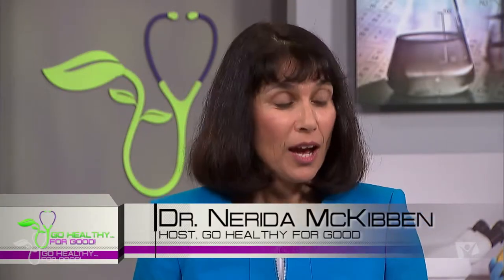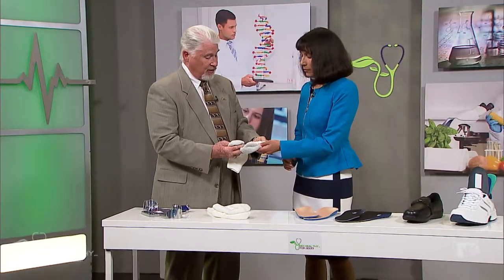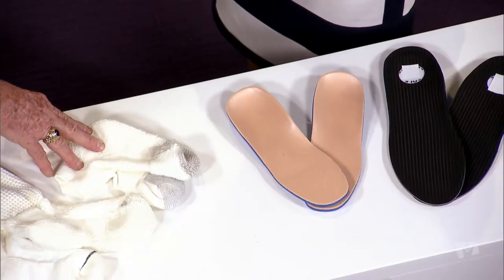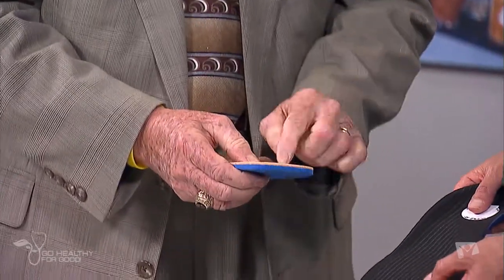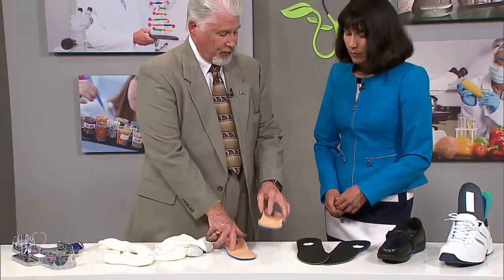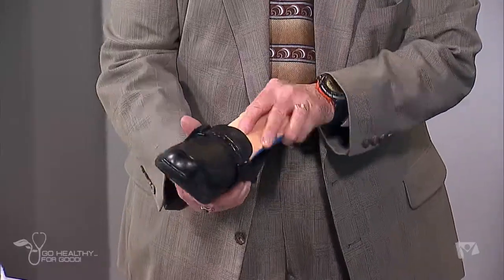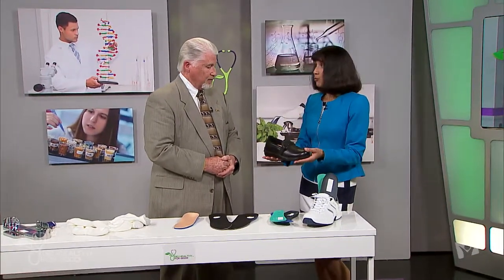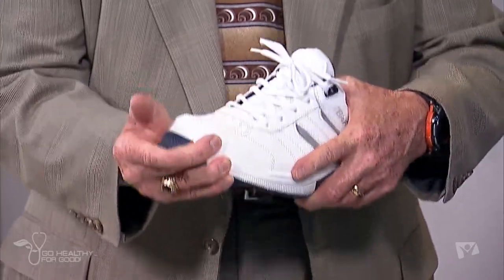Diabetic Footcare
What shoes should a diabetic wear?